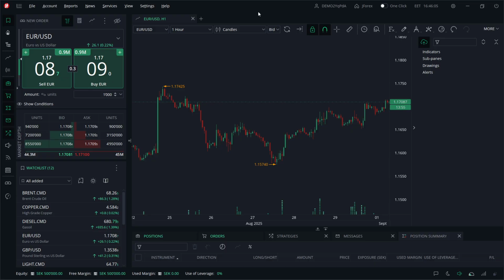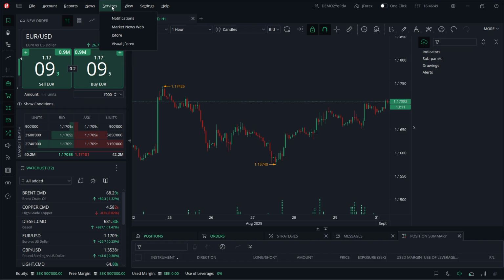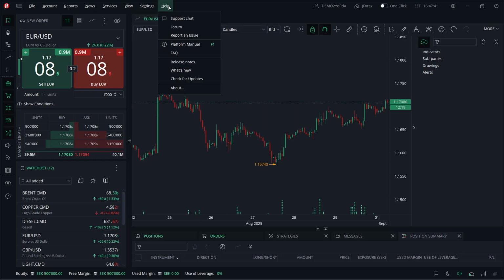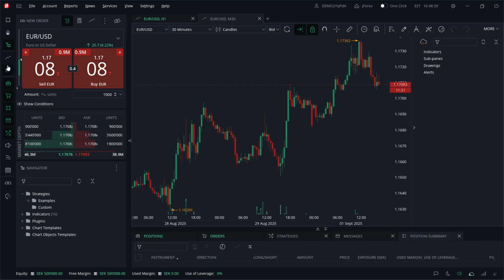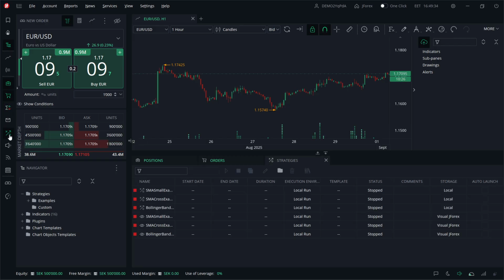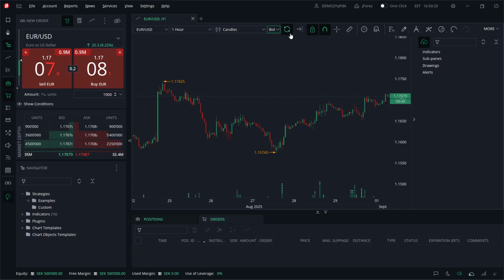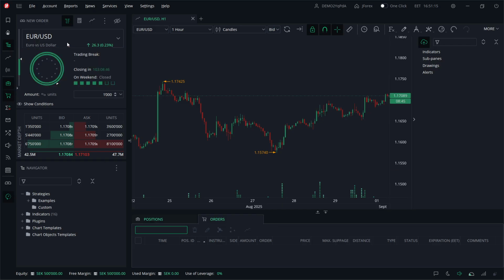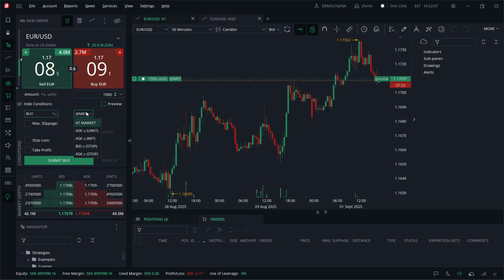How To USE JForex (QUICK & EASY) 2026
In this video, I'll show you how to use JForex. This is a full guide on how to get started and trade with JForex in 2026. In case you've been trying to learn how JForex works, this is the video you need to see!